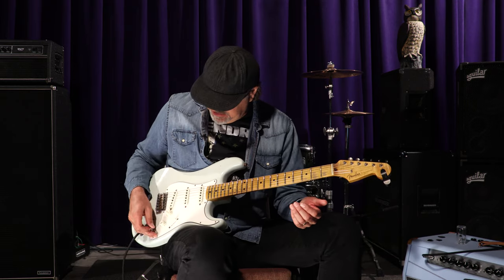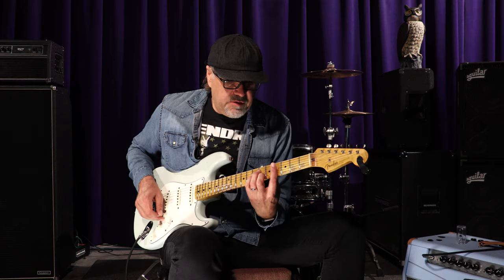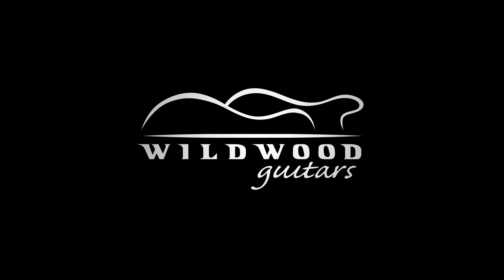Fender Custom Shop 2018 Limited Custom Collection Tomatillo Stratocaster • SN: CZ536444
Combining vintage style with modern luxuries, the Limited Edition Tomatillo Stratocaster delivers sweet, flavorful tone and plenty of smooth playability. New pickups and a unique wiring scheme make this limited-edition guitar the perfect weapon to command the stage. The Journeyman Relic flash-coat lacquer finish allows the wood to breathe with pure resonance and ages in a distinctly personal way.

The trio of Tomatillo single-coil pickups share the same lineage as our Ancho Poblano and El Diablo pickups. Clean-sounding, with plenty of chime, the Tomatillo pickups are crafted around alnico 2 magnets, simulating what an aged alnico 5 pickup from the ‘50s might sound like today. Half-blender wiring turns the second tone control into a blend pot while the pickup switch is in Position 1 and 2, allowing you to mix the neck pickup in, shaping your tone to precisely match your taste.

Model 2018 Custom Collection Limited Edition Tomatillo Stratocaster
Finish Color Super Faded Aged Sonic Blue
Aging Journeyman Relic
Neck Wood AA Flame Quartersawn Maple
Neck Shape 10/56 "V"
Neck Dimensions .850 1st - .980 12th
Fingerboard Maple
Frets Jescar 6100 Jumbo
Pickups 3 Handwound Tomatillo Single-Coils
Controls 1 Volume, 2 Tone, 5-Way, Half-Blender Wiring (In Positions 1 and 2, the 2nd Tone Control Blends in the Neck Pickup)
Hardware Nickel/Chrome
Tuners Vintage-Style
Bridge Vintage-Style
Pickguard 3-Ply Parchment
Case Hardshell Case
COA Yes